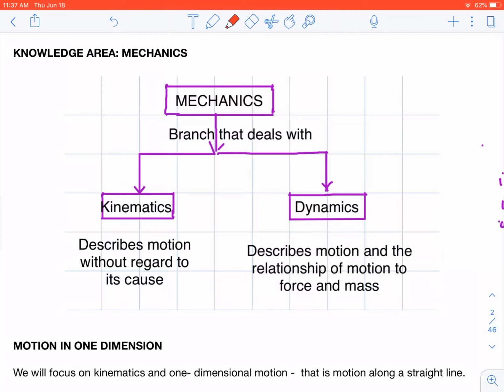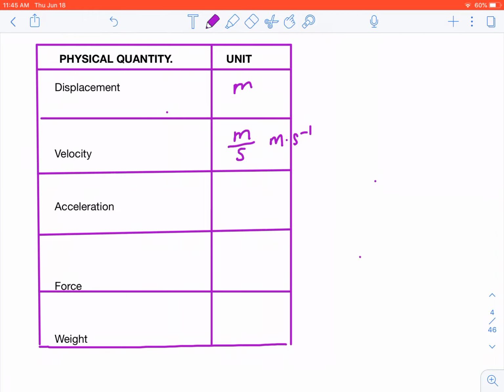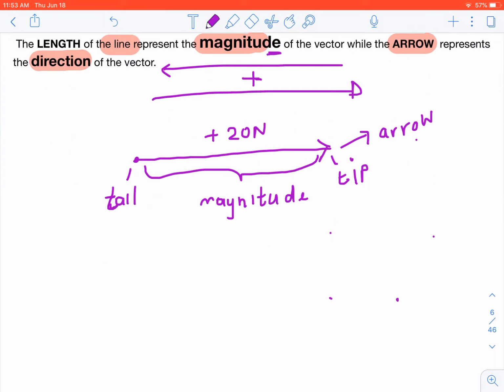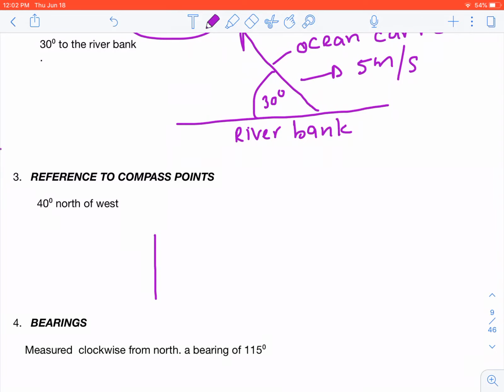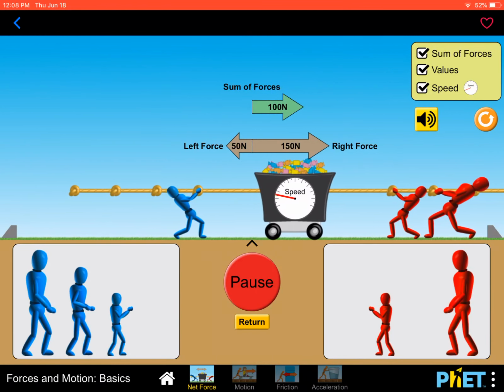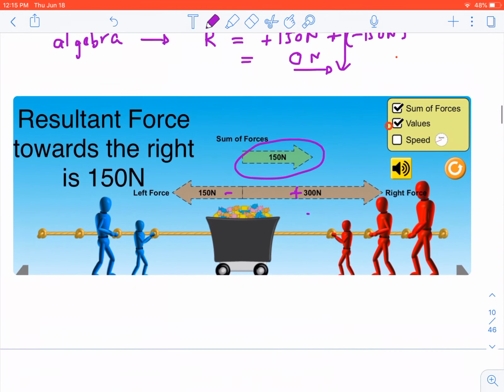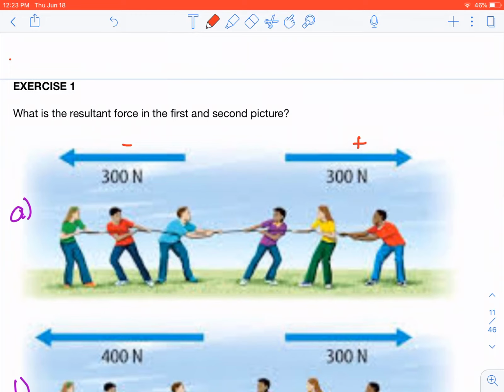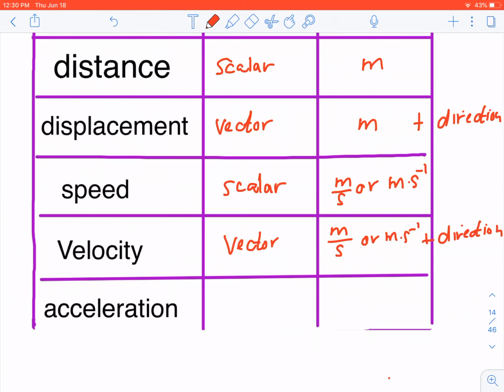Dr Bapoo Lockdown Lesson 21 - Grade 10: Vector & Scalar Quantities - Motion in 1 Dimension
This video describes motion in one dimension. It gives an indication of physical quantities that are vectors and scalars and distinguishes between these two types. Representation of direction of  vectors using different ways to express directions is illustrated.

The video gives a description of the resultant of a force vector by visually illustrating the resultant using PhET simulations.

An exercise consolidating the concepts in the lesson is given so that it can lead to meaningful learning.